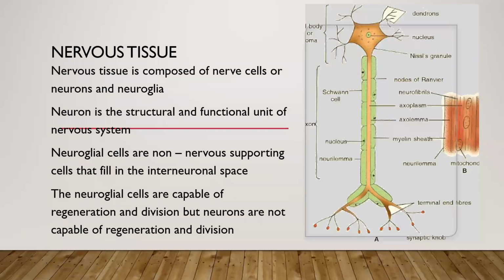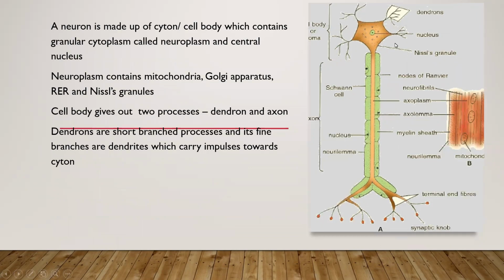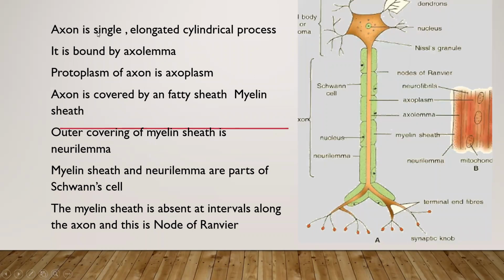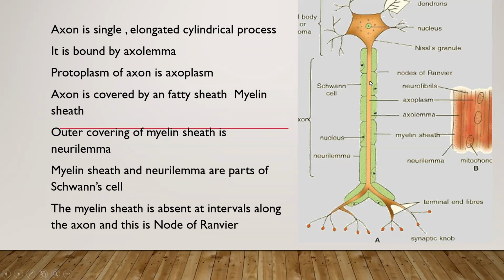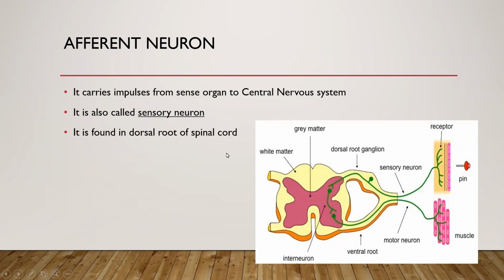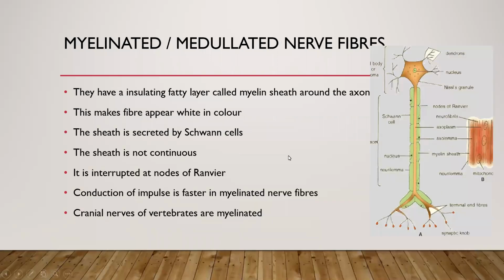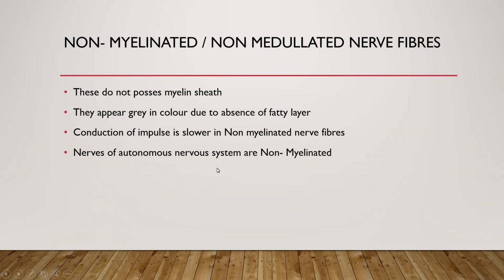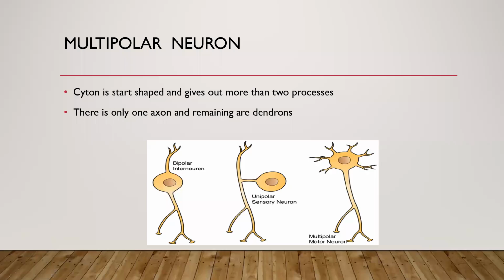Chapter - 10 Animal Tissue - Study of Nervous tissue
In this video, we will talk on Nervous tissue. This topic is for Class XI ,Mumbai Board